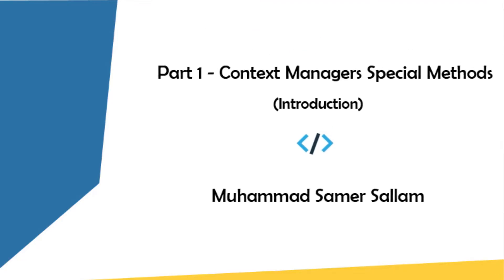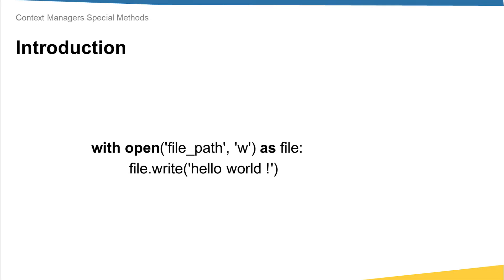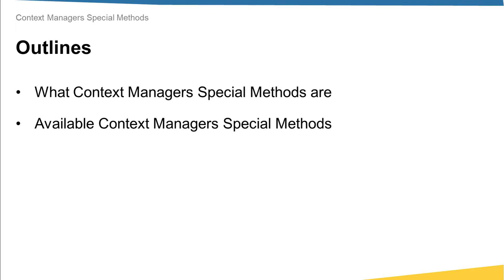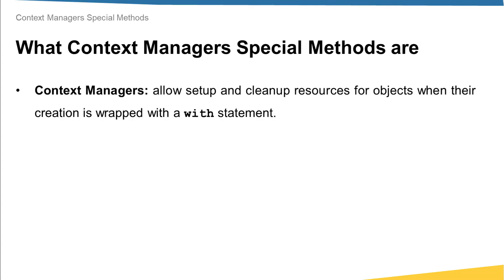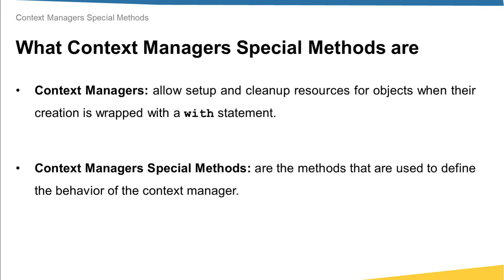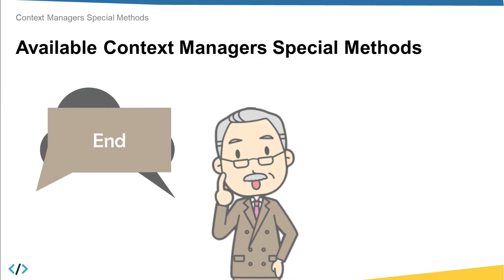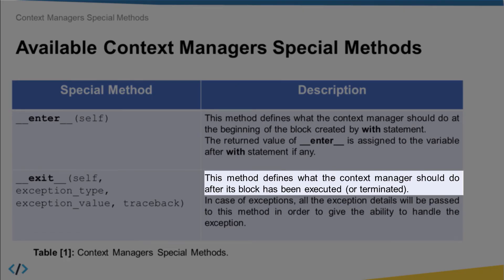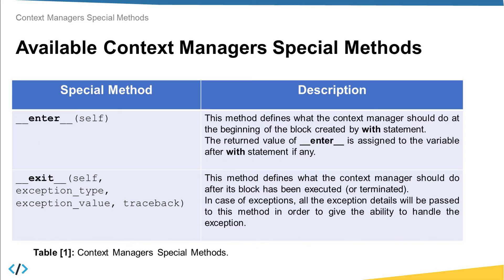Python OOP Complete Course — Part 19.1:Context Managers Special Methods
You are welcome to this lecture “Python OOP Complete Course — Part 19.1:Context Managers Special Methods”. The lecture outlines are:

    1- Context Managers Special Methods Introduction

Chapters:
0:00 Introduction
0:42 Outlines
1:05 What Context Managers Special Methods Are
1:50 Available Context Managers Special Methods

If you have a project or you are planning to up skill yourself or your tech team in the field of software engineering, machine learning, data science, or industrial automation, visit our website and we will be glad to work together.

If you like the video and would like to see more useful videos in the future, would you please support me. There are several ways to do that:

Samer Sallam

InDeeep